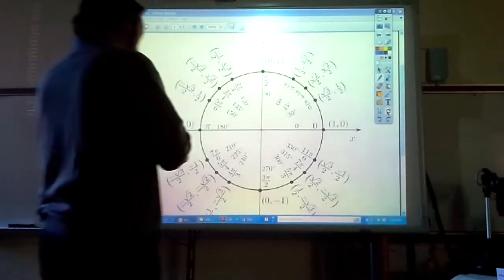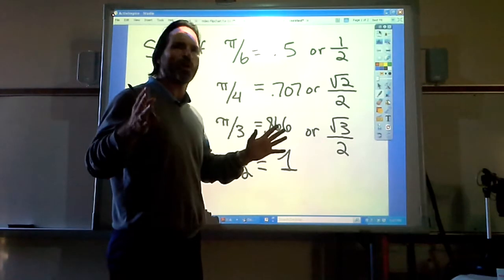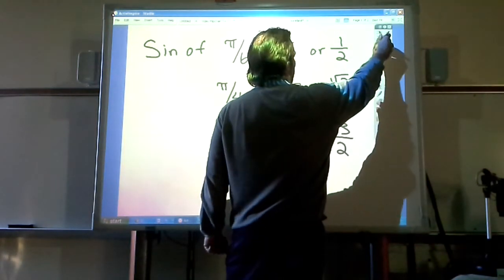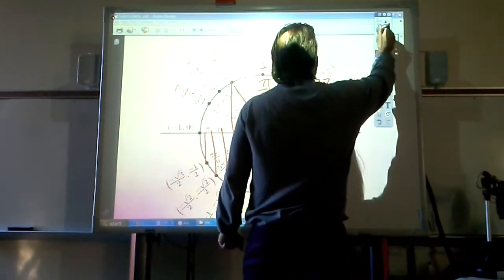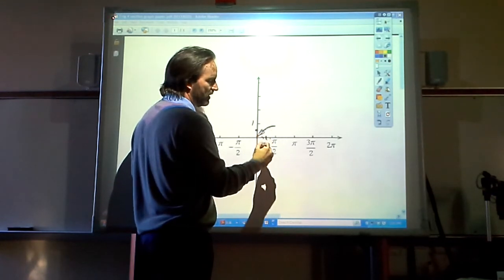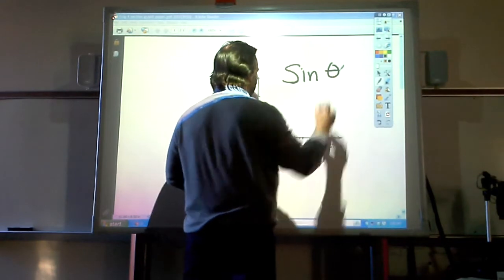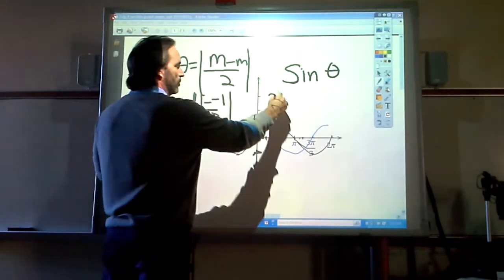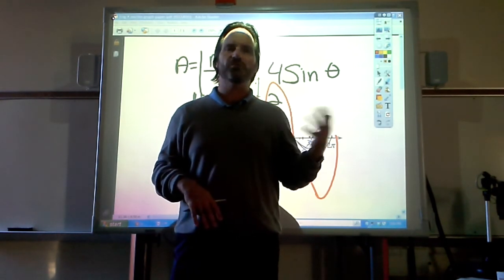11-12 Video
Sine graph.